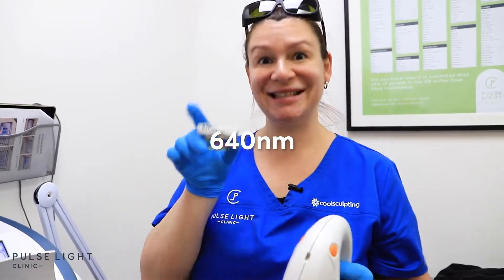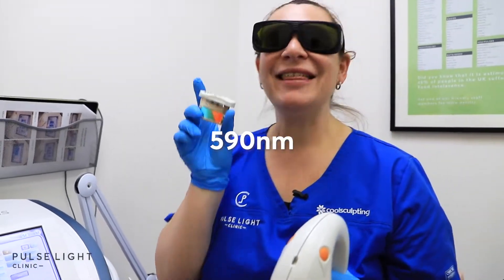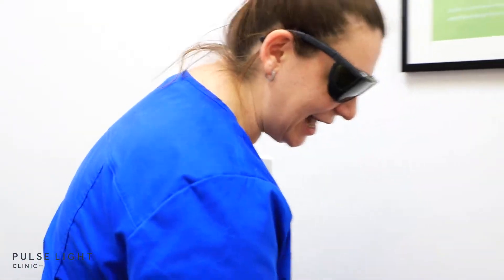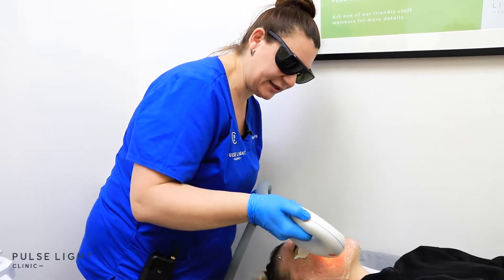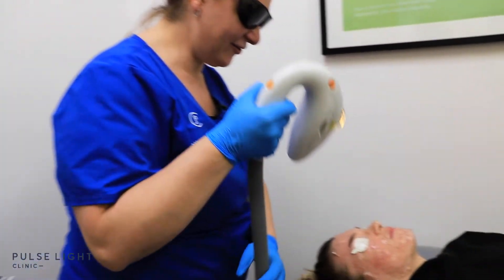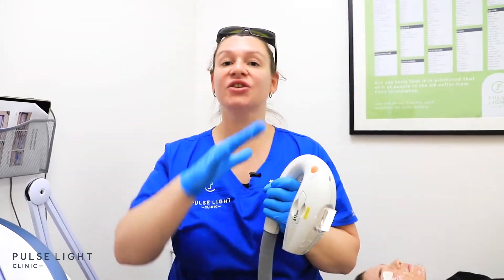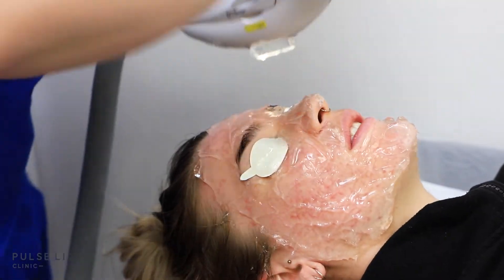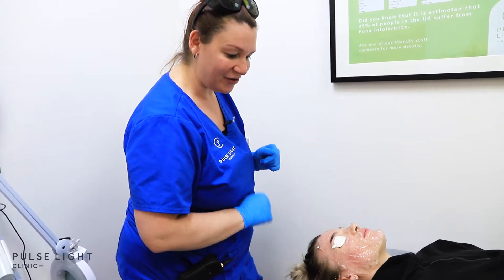EXPLAINED: IPL Wavelengths | London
What is IPL treatment? IPL targets different skin layers with different wavelengths. Individual light pulses have a specific duration, intensity, and spectral distribution allowing for a controlled and confined energy delivery into tissue. IPL use in dermatology relies on the basis that certain targets for energy absorption (chromophores) are capable of absorbing energy from this broad spectrum of light wavelength (absorptive band) without exclusively being targeted by their highest absorption peak.

00:00 - INTRO
00:17 - 640nm
00:51 - 590nm
02:13 - 560nm
03:07 - 515nm
03:59 - END OF THE TREATMENT

ABOUT PULSE LIGHT CLINIC:
We have 3 clinics in London. 2 near Bank Station (Bank Eastcheap, Bank Fenchurch) and 1 near Tottenham Court Road (Percy St). We have one more coming soon in Marylebone!